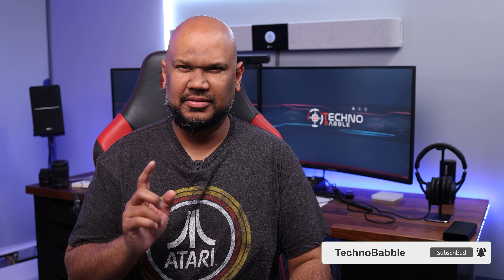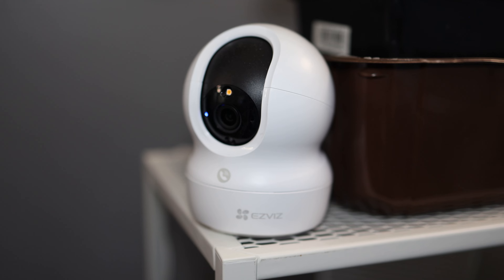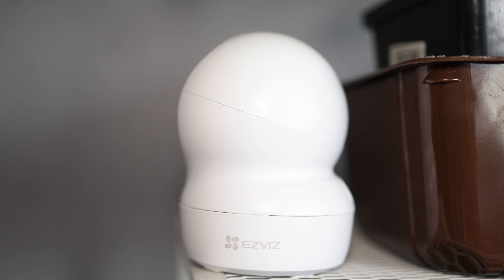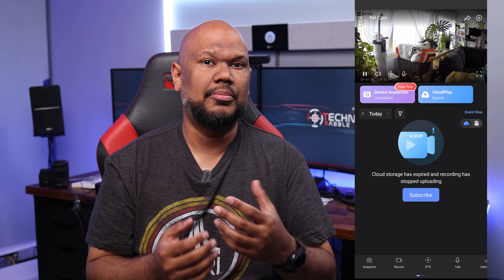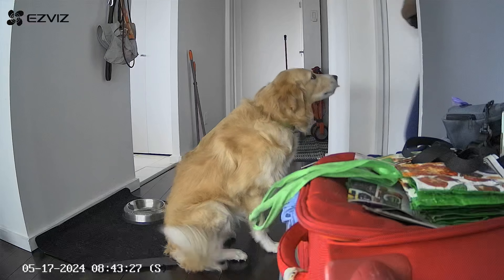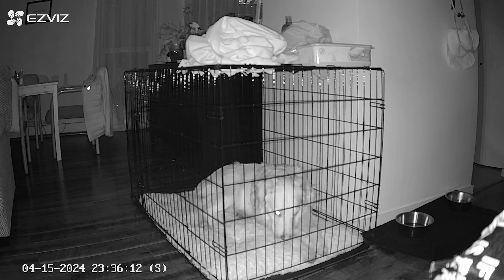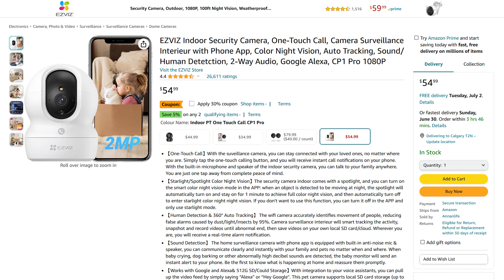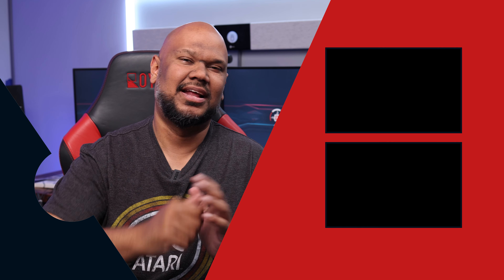EZVIZ CP1 Pro camera - Value buy of 2024?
The EZVIZ CP1 Pro 1080P indoor security camera is a fully featured security camera that's priced so low that it's a no brainer!